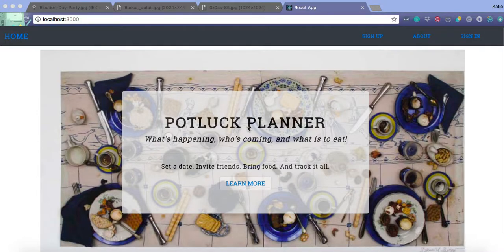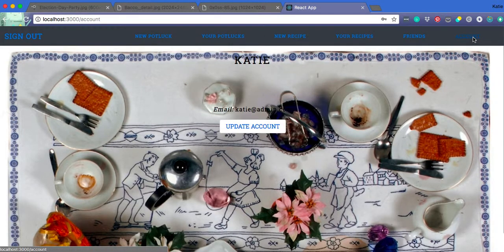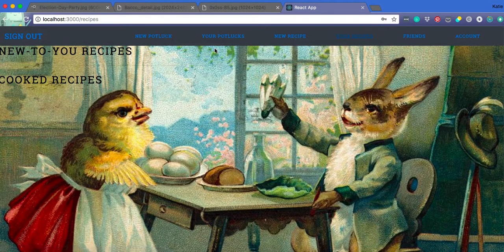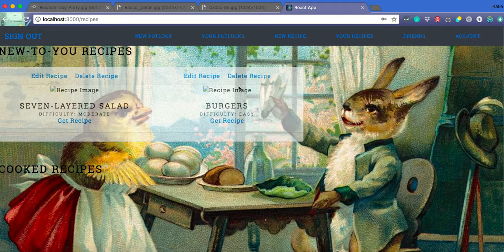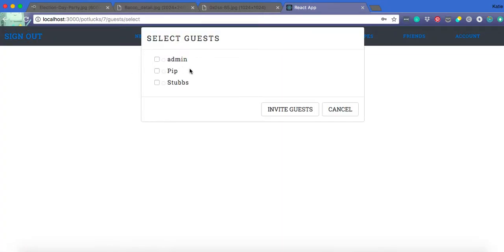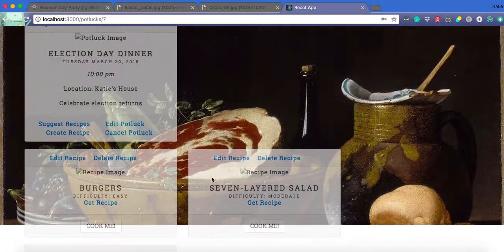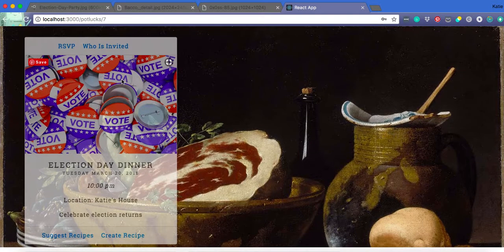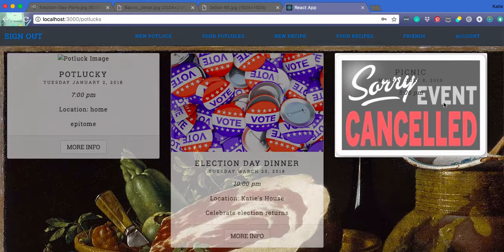Potluck Planner React Redux Walkthrough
A walkthrough of a custom social media app for creating events, inviting friends, and tracking what you and your invited guests bring to eat. Uses React-Redux client-side server with jwt authentication and a Ruby on Rails API.